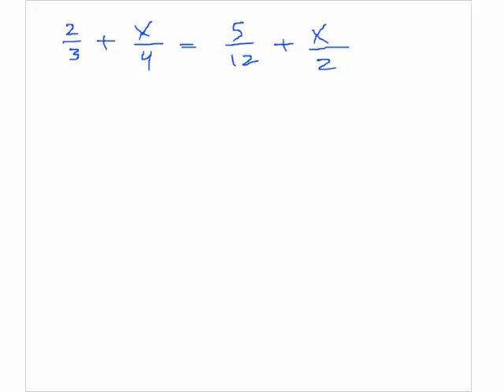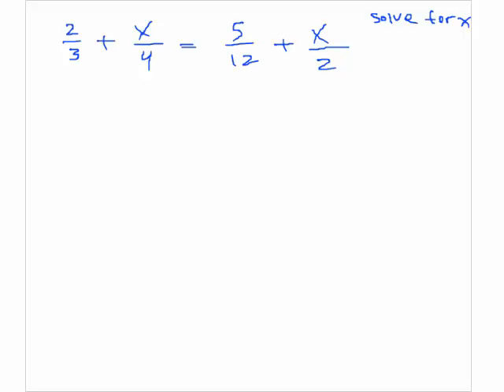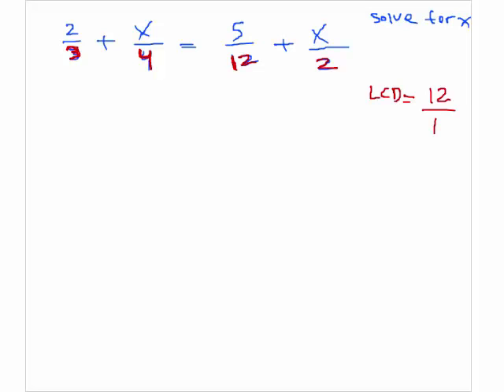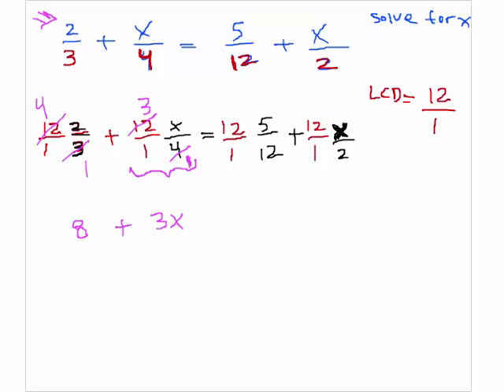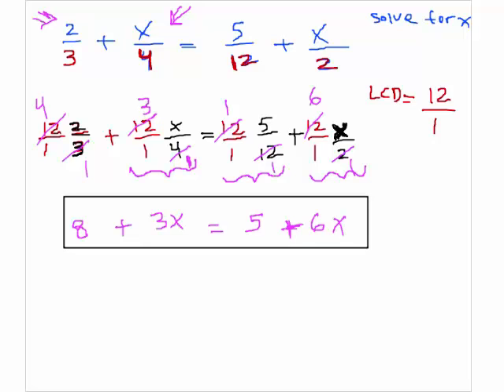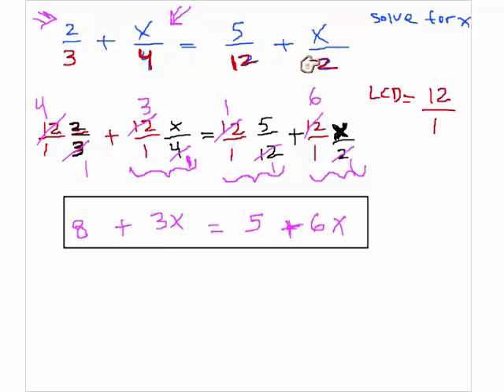PreAlgebra Final Sample Test Part 1: Problem 5